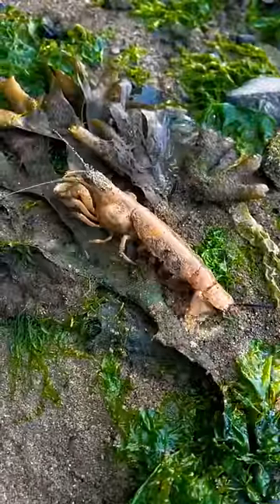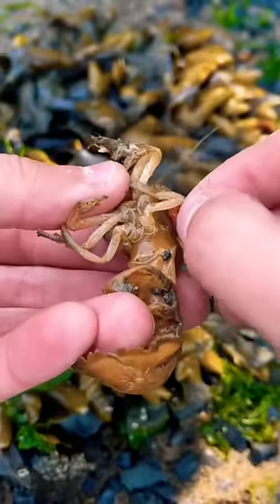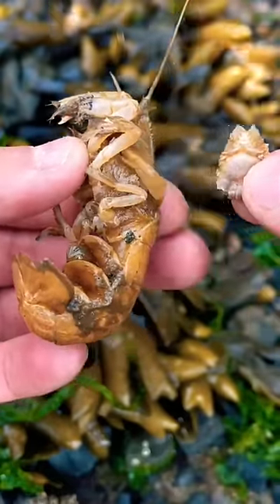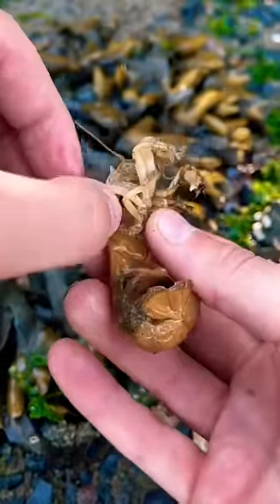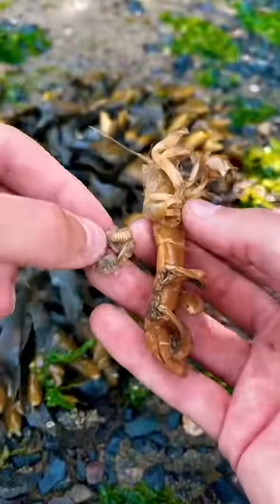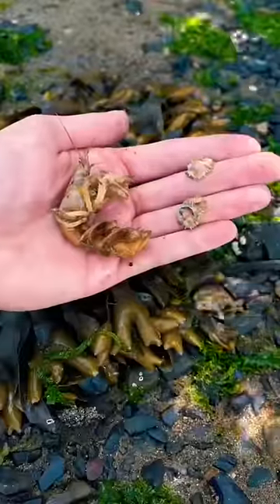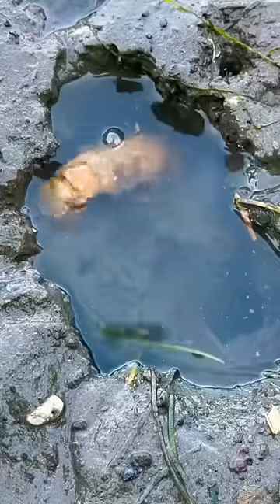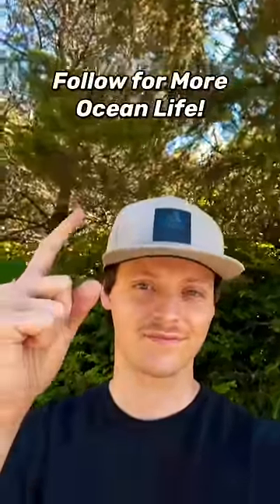Shrimp Completely INFESTED with PARASITES!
This shrimp had so many parasites! (This is a Re-post for my new subscribers)